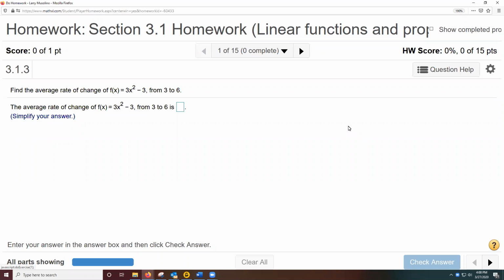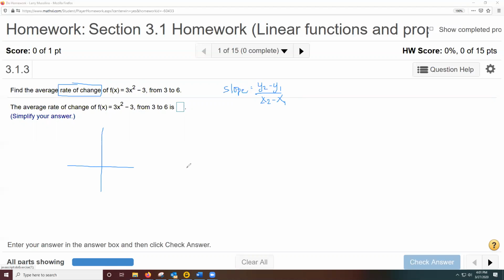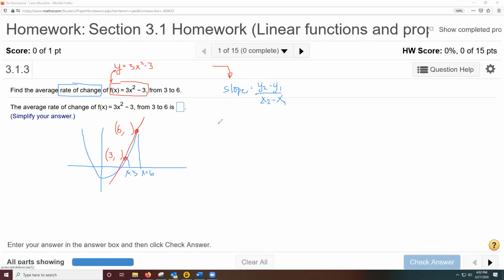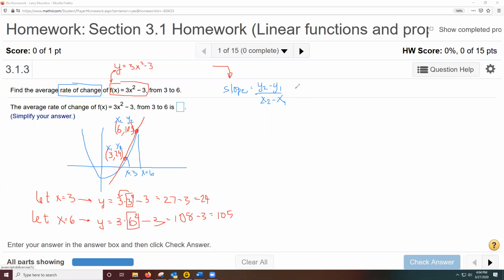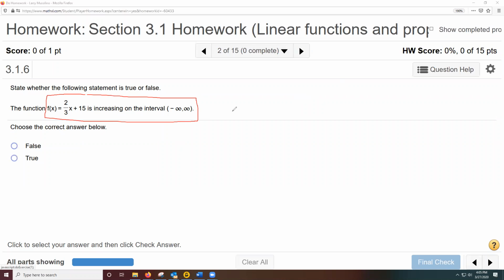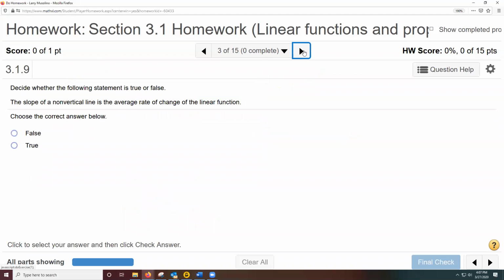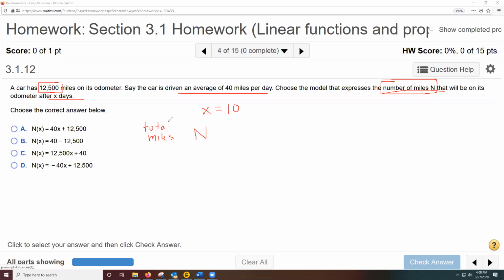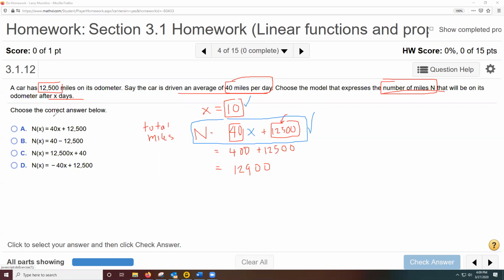Section3 1 Linear Functions